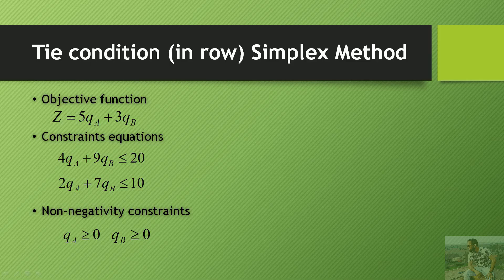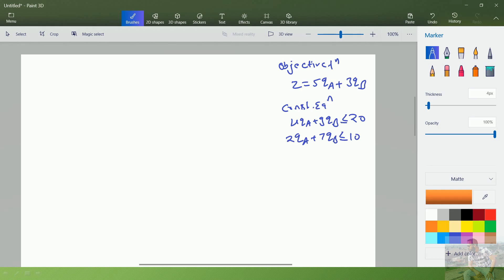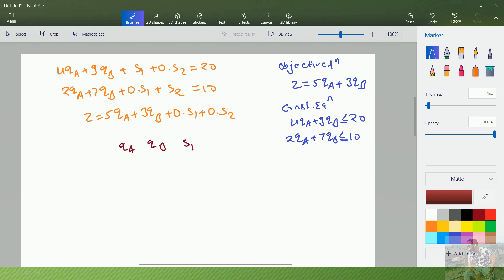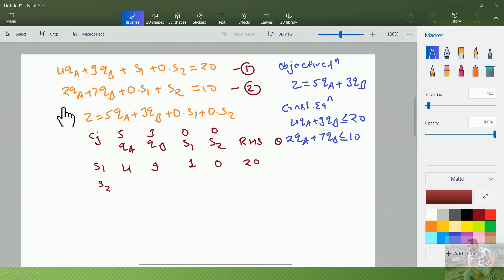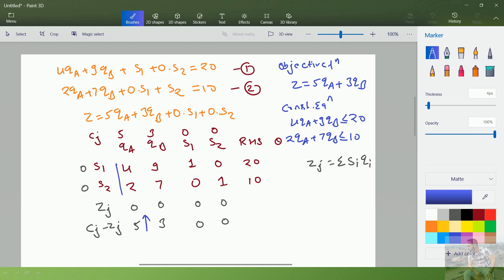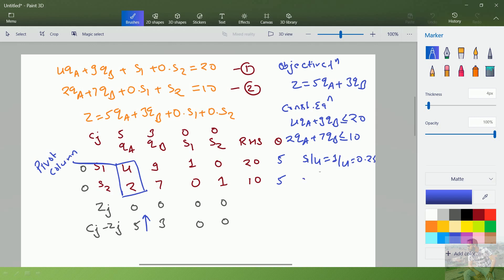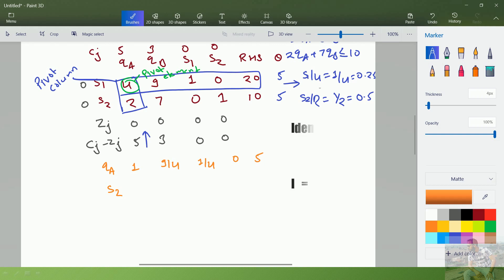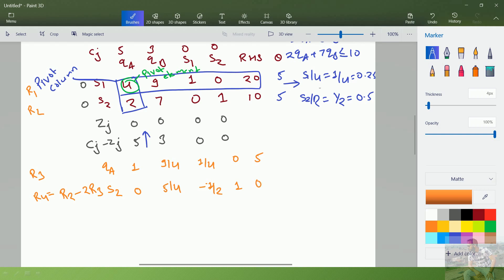How to solve Tie condition in rows (minimum) or How to solve Degeneracy in Simplex method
The tie condition between rows is called degeneracy in the Simplex method. This problem solved a degenerate problem and validated it with the graphical method